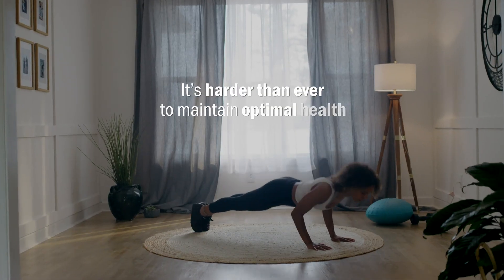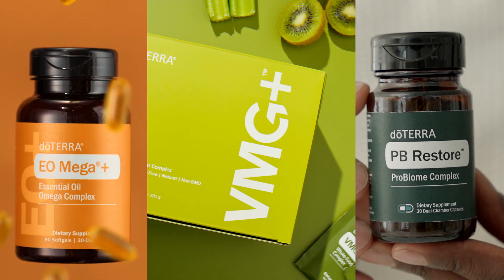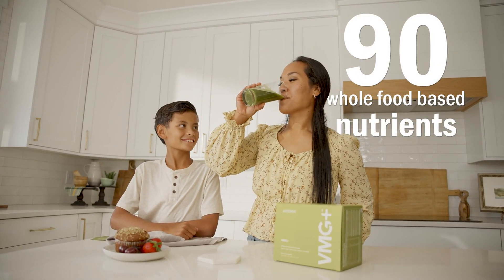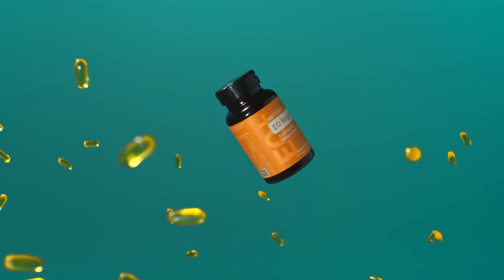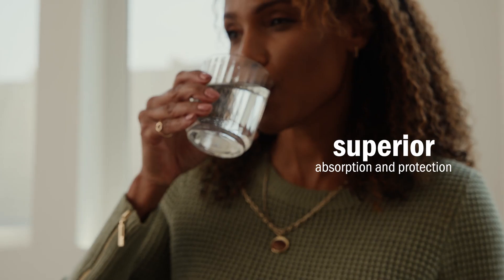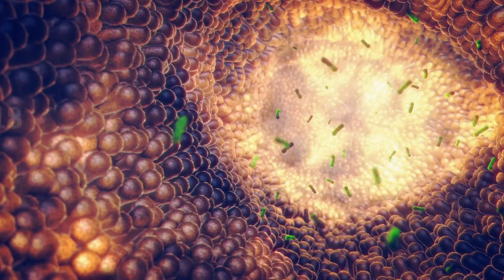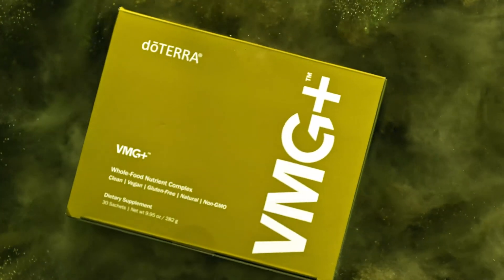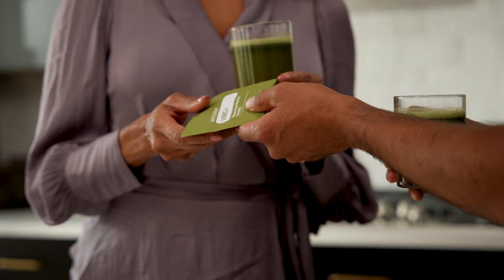doTERRA Foundational Wellness Kit with VMG, EO Mega, PB Restore